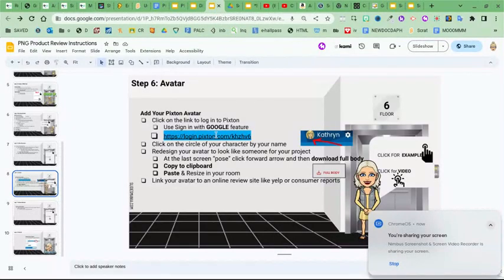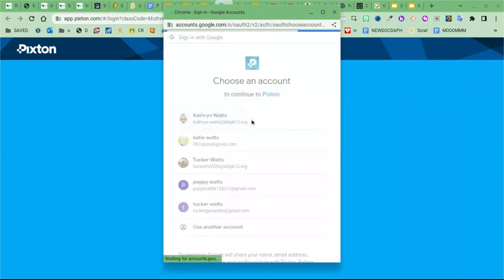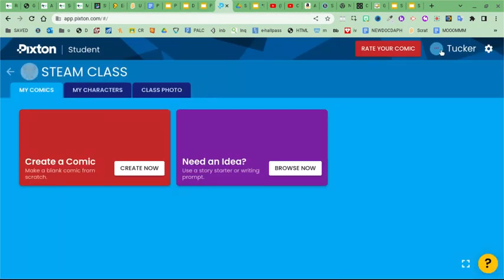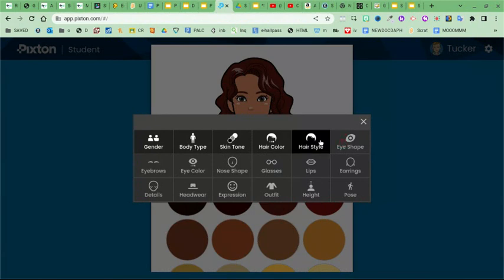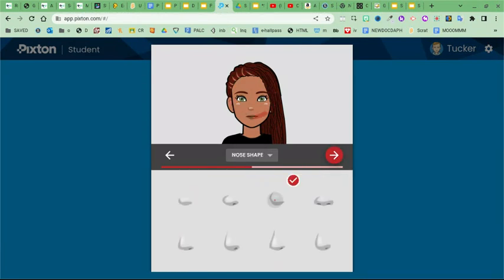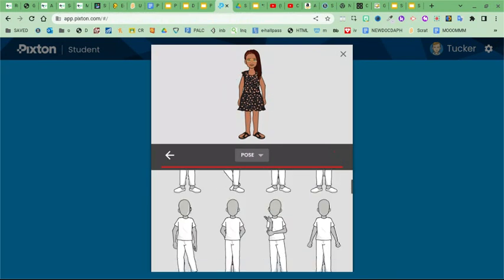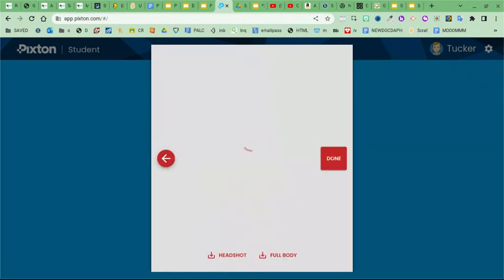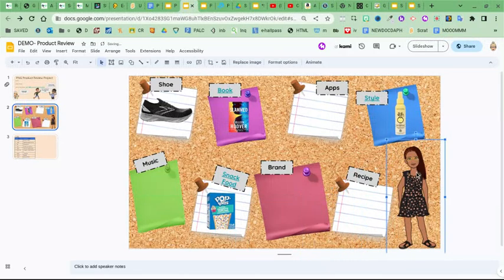Product PNG avatar